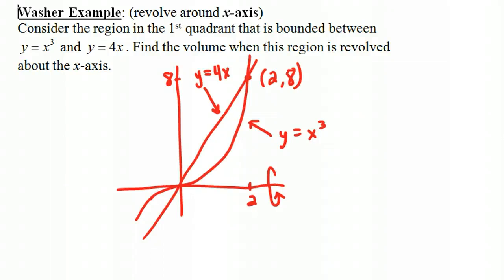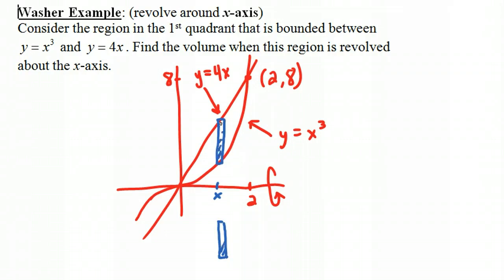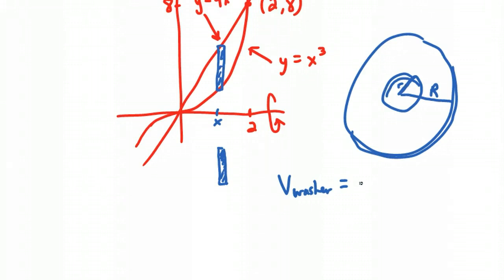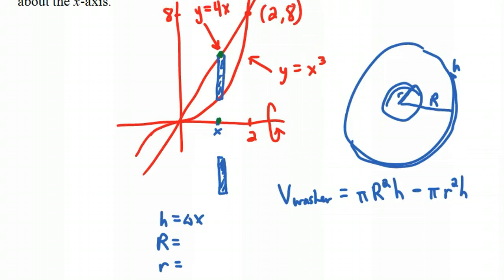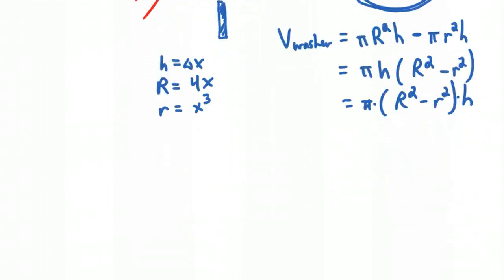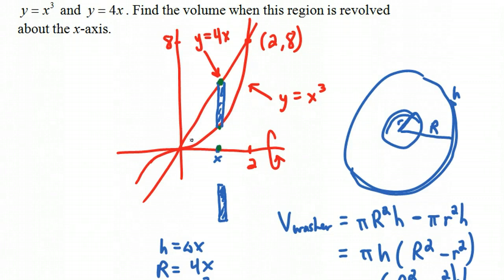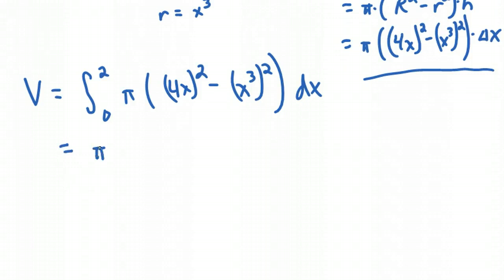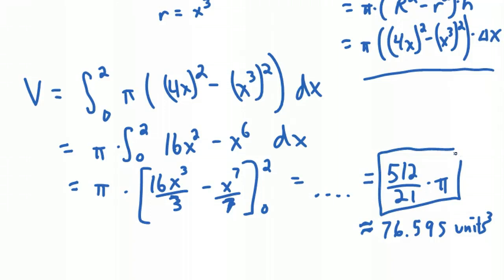Washer Example (revolve around x-axis)